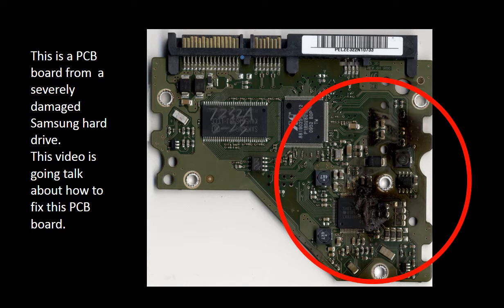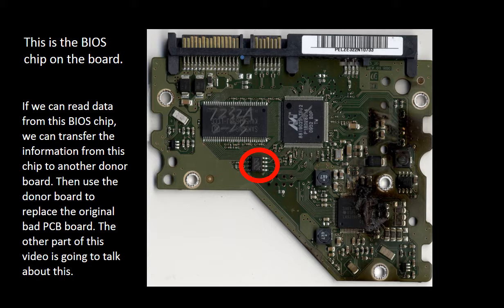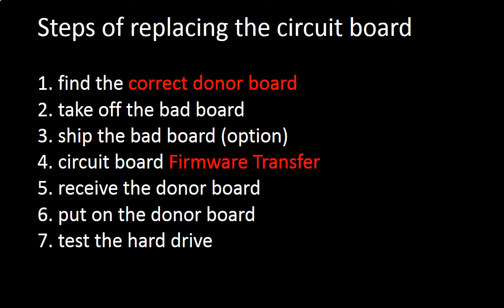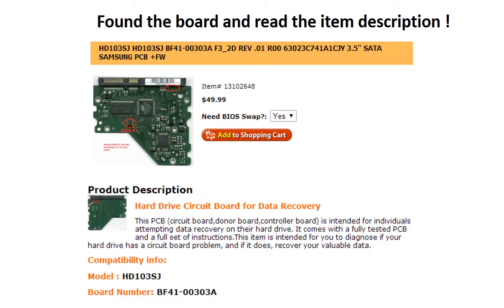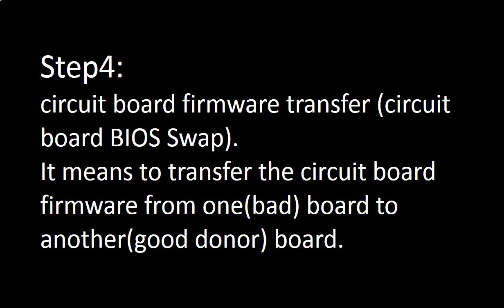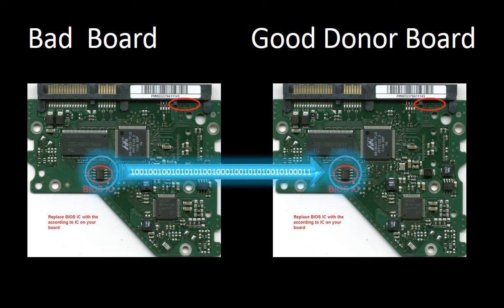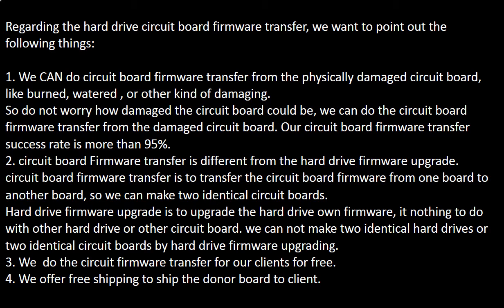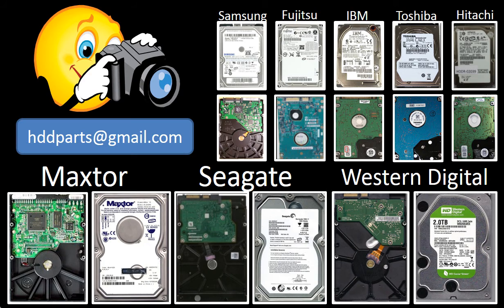Samsung BF41 00303A HD103SJ HD105SI HD754JJ hard drive repair and data recovery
This video is going to talk about how to fix a severe damaged Samsumg hard drive,

1. How to find the correct donor board
2. Why the PCB board firmware (BIOS) transfer is a MUST?
3. What is the PCB board firmware (BIOS)?
4. Where is the PCB board firmware (BIOS)?
5. How to transfer the hard drive PCB board firmware (BIOS)?